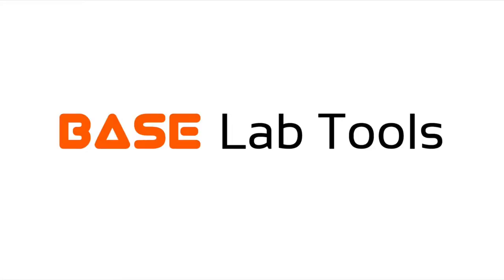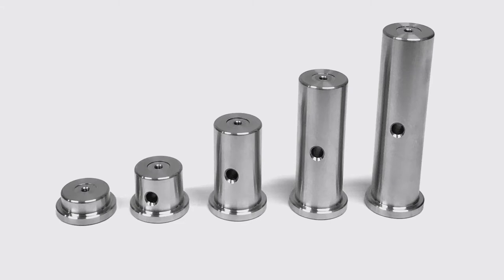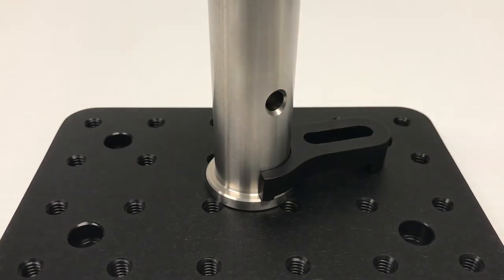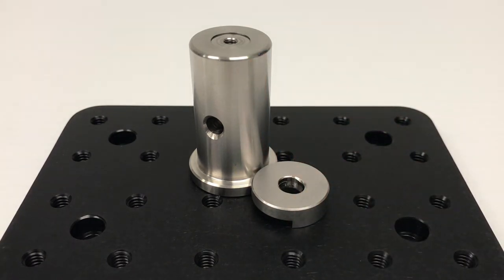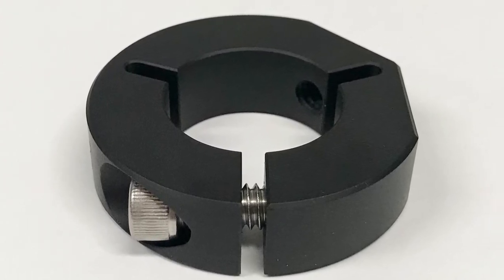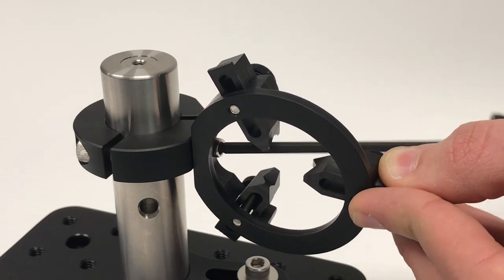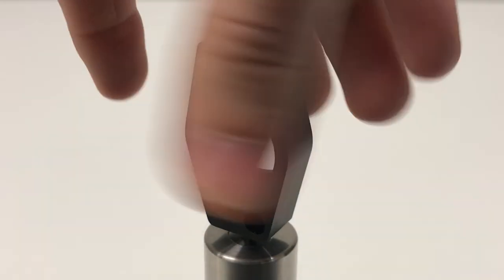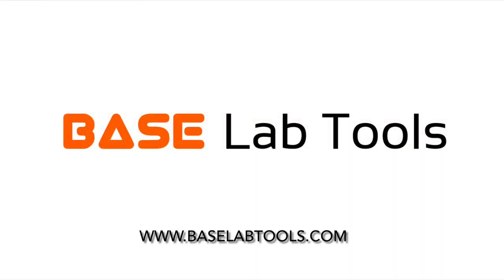Pedestal Posts Informational Video | Base Lab Tools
This video looks at the pedestal posts on the Base Lab Tools Website. These Ø1in stainless steel pedestal posts are used in applications where rigidity and stability are most critical. These can be secured to an optical table using Base Lab Tools clamping forks or compact pedestal post clamps. They feature a #8-32 tapped hole on either end, a relief cut to ensure proper seating, and a Ø1/4in through hole to allow ball driver leverage when mounting.